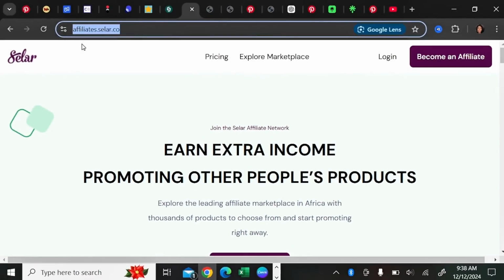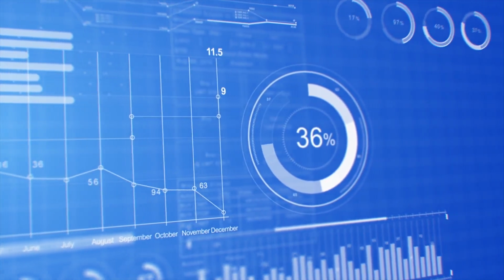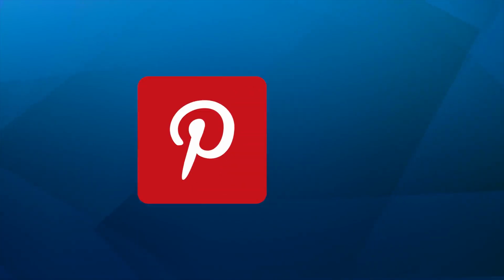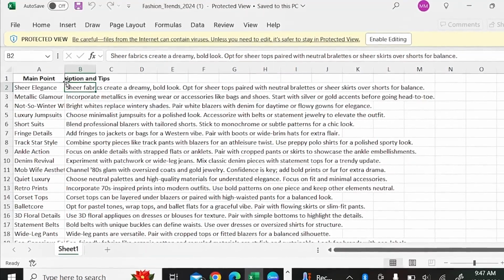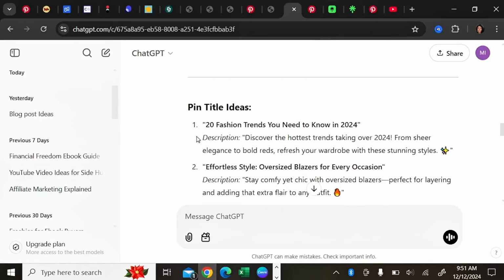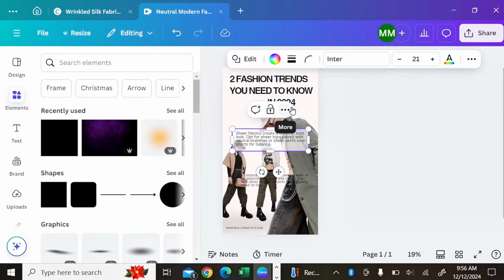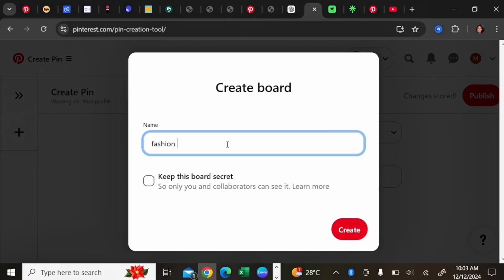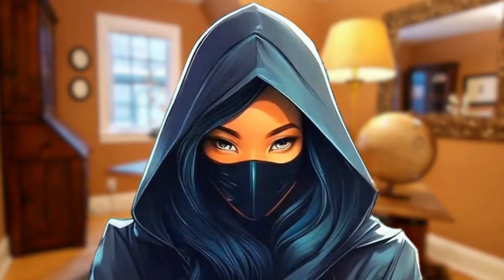Pinterest Affiliate Marketing For Beginners using AI (step-by-step)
In this video, I’m sharing everything you need to know to get started with Pinterest Affiliate as a complete beginner using Chatgpt AI.
This Pinterest Affiliate marketing tutorial would help you turn your pins to paychecks!

💡 What you’ll learn in this video:
✔️ How to get started with Pinterest Affiliate Marketing
✔️ How to find the best product for pinterest affiliate marketing
✔️ The best affiliate network platforms to utilize.
✔️ How to create eye-catchy pins
✔️ Strategies to maximize your earnings.

🚀 Ready to start your affiliate marketing journey? Hit the play button now and take your first step toward financial freedom!

📌 Don’t forget to:
✍️ Comment if you found this helpful

* Selar Affiliate Marketing Network tutorial